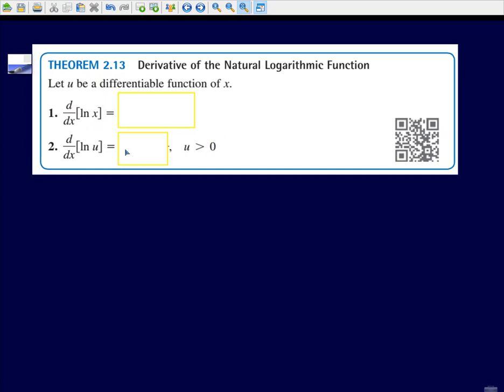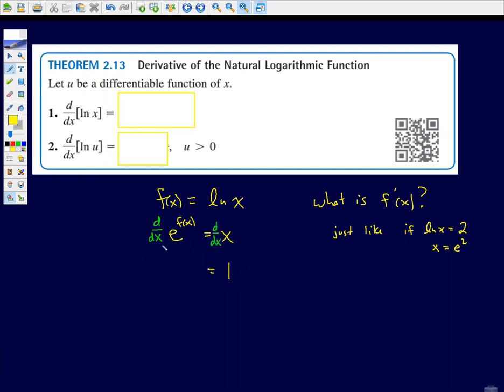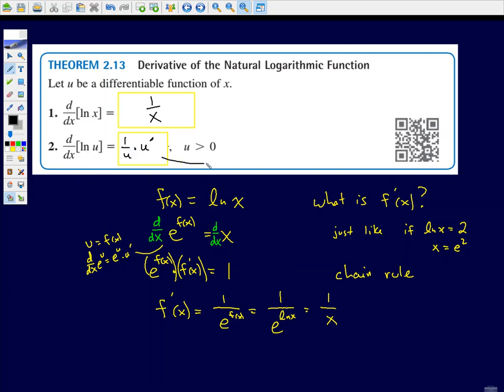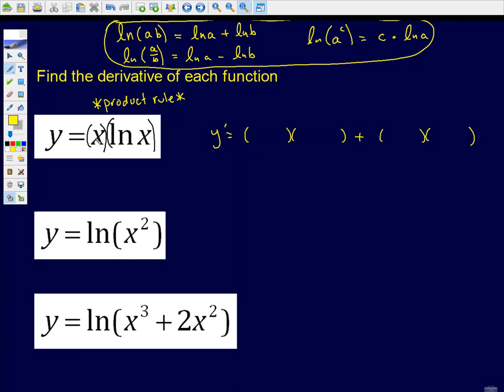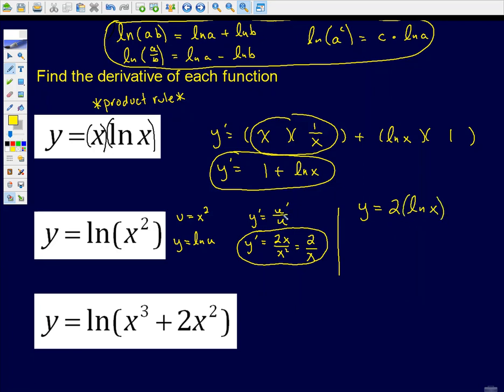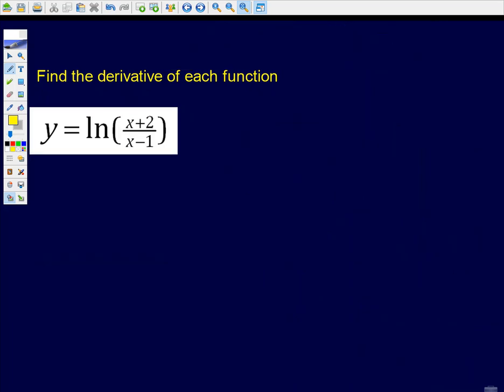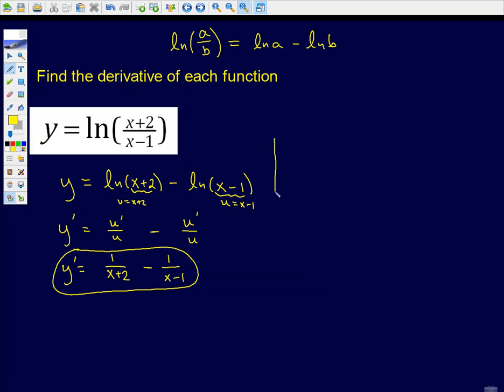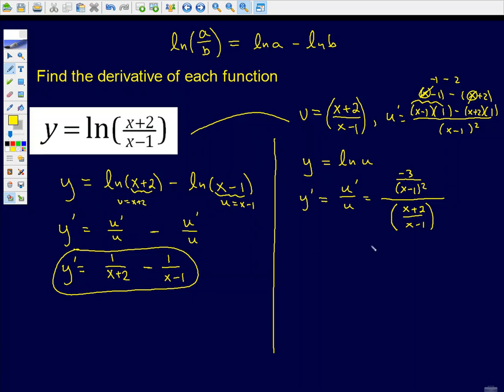2.4d - Derivatives of Logarithm Functions